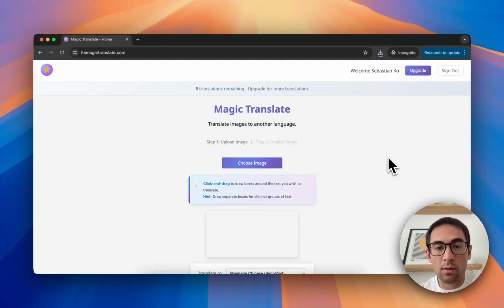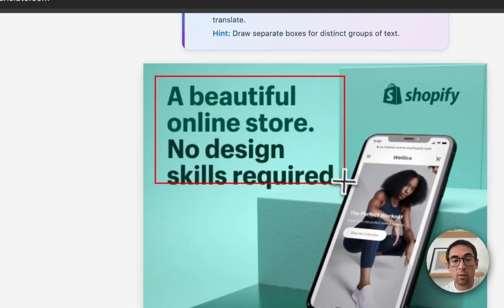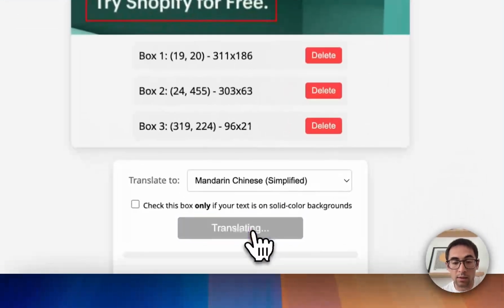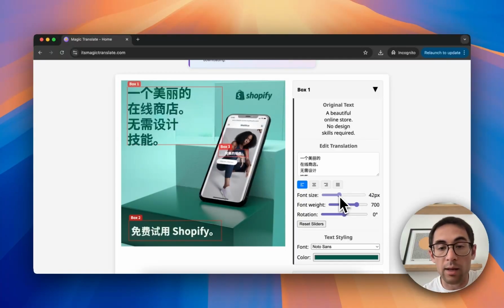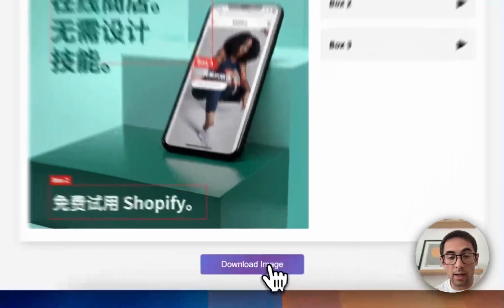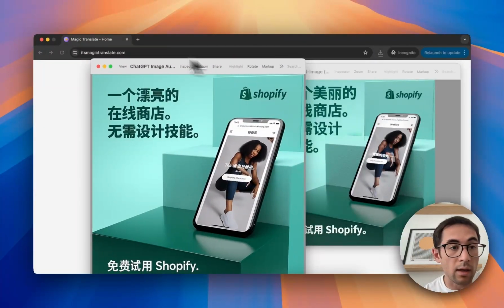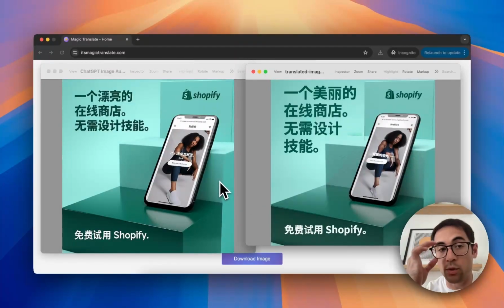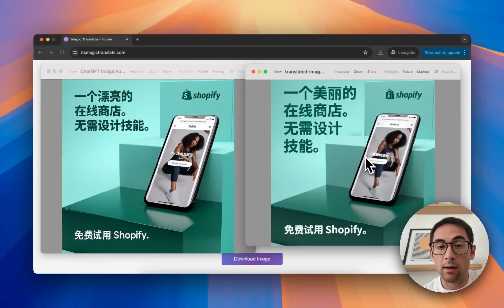Magic Translate - Launch Demo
Magic Translate is a web app that allows you to translate images in over 100+ languages. Perfect for global advertising campaigns - translate your creative assets instantly, while retaining control over the final design.